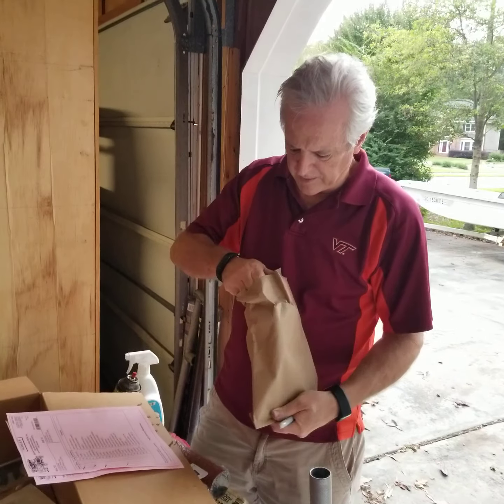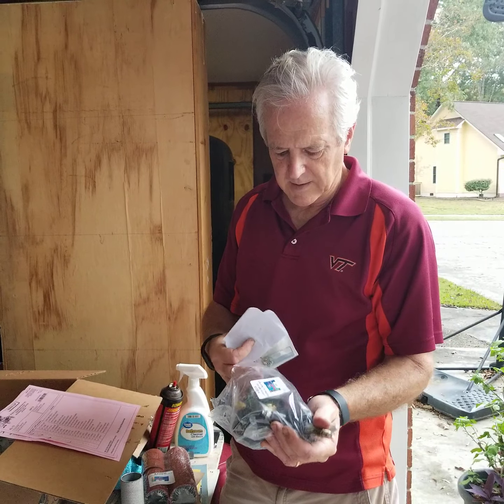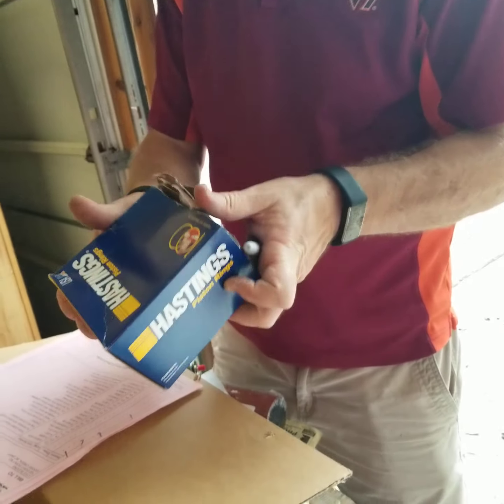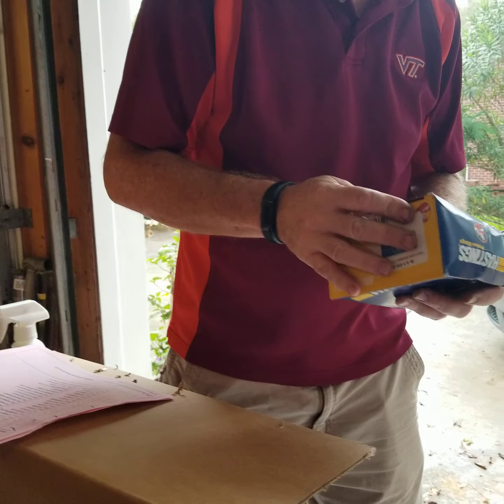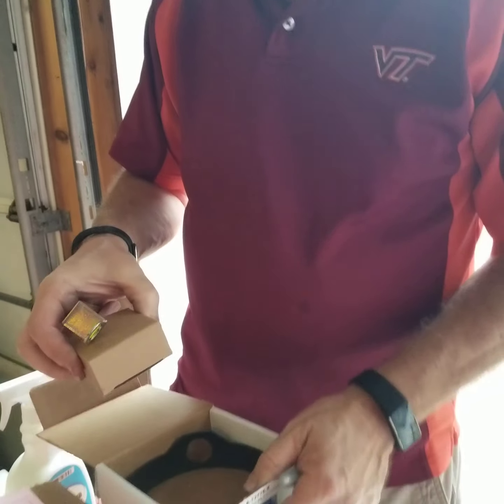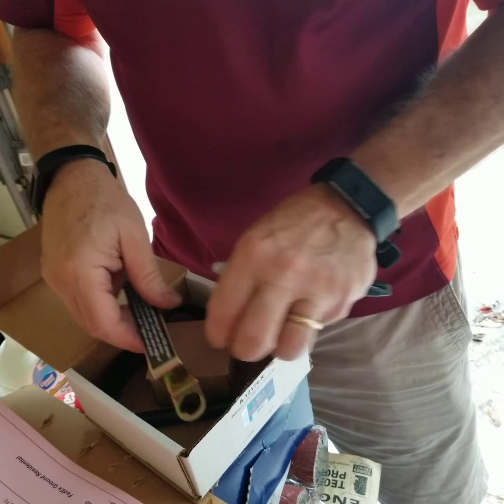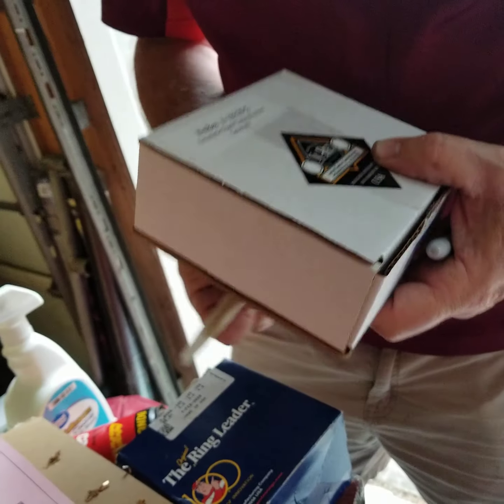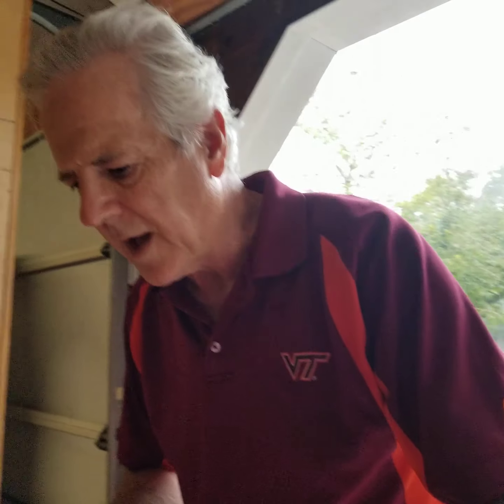The Model-A Rebuild Father-Son heritage Adventure(3)